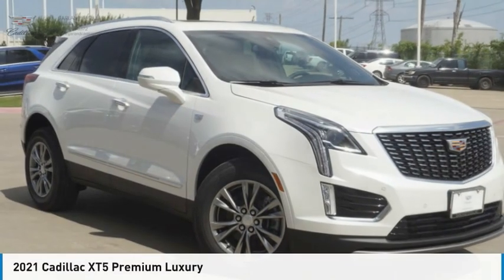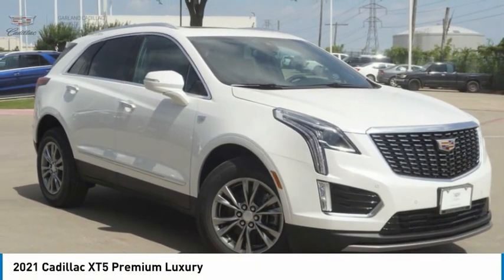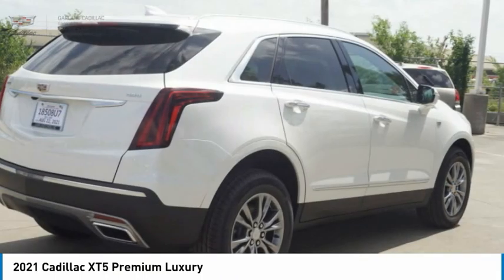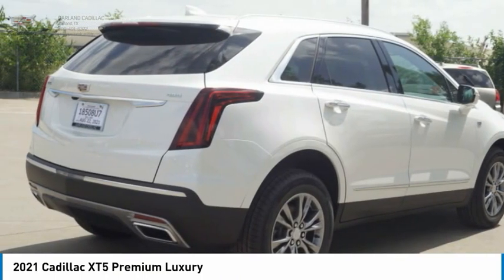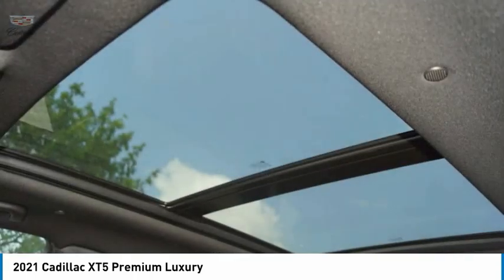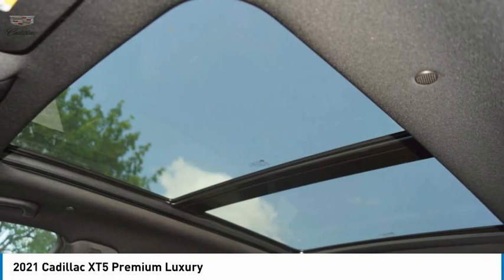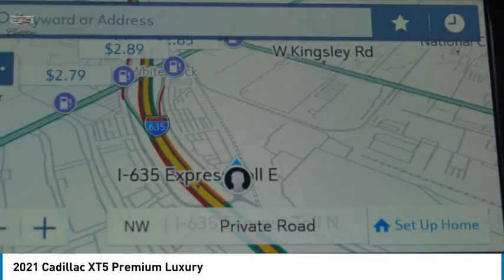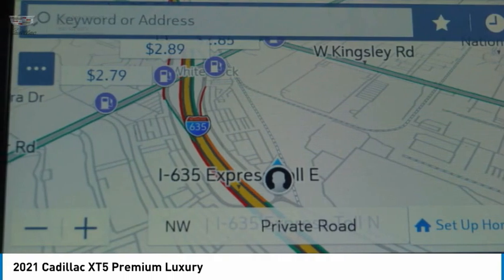2021 Cadillac XT5 Garland TX MZ229622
2021 Cadillac XT5 Premium Luxury

Garland Cadillac
11675 LBJ freeway

Crystal White Tricoat 2021 Cadillac XT5 Premium Luxury FWD 9-Speed Automatic 3.6L V6 DI VVTRecent Arrival! 19/26 City/Highway MPG